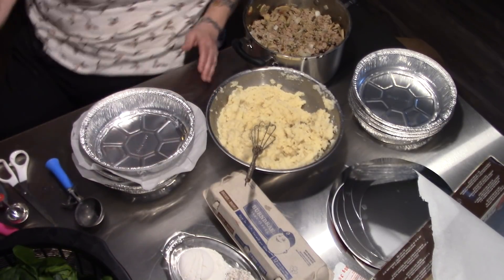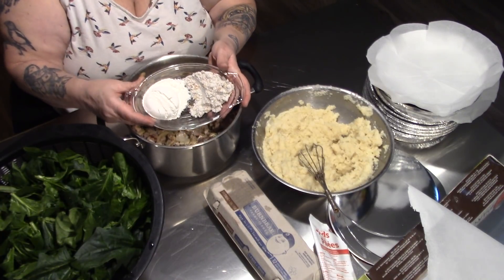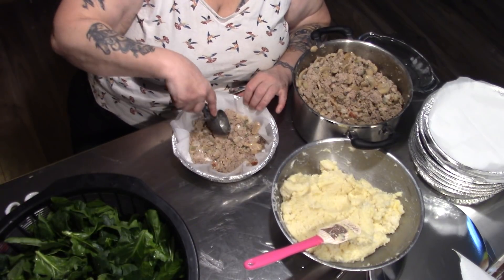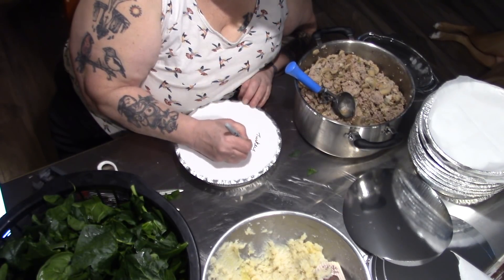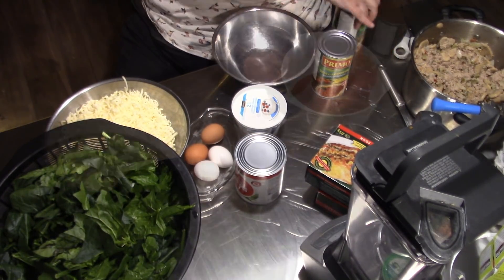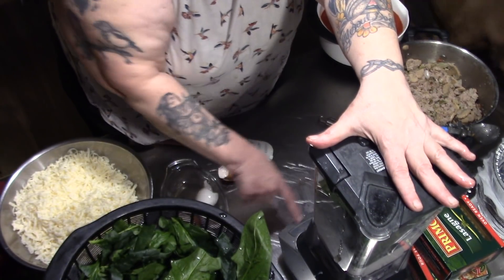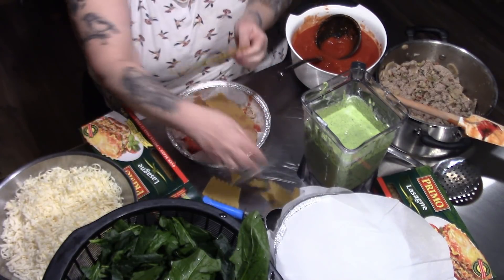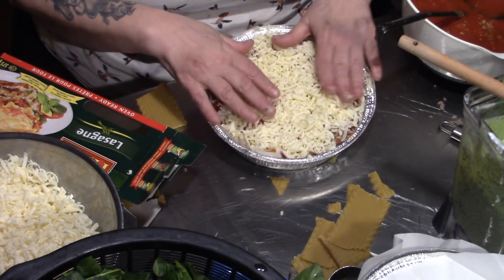10 Freezer Meals! LESS that $2 50 PER SERVING!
These Days it helps to know how to make food stretch!